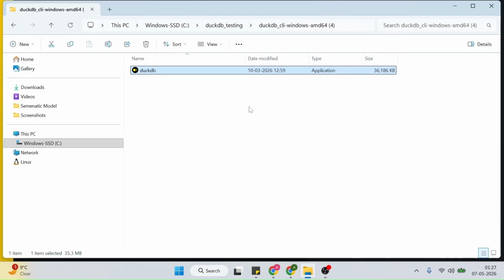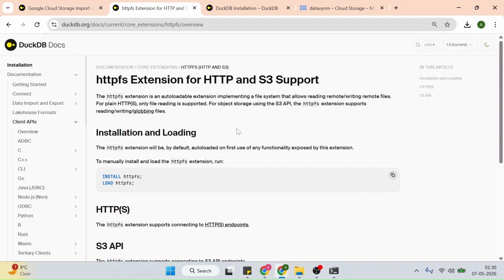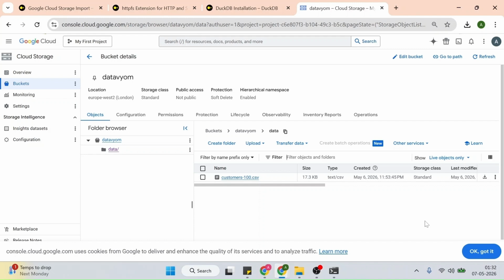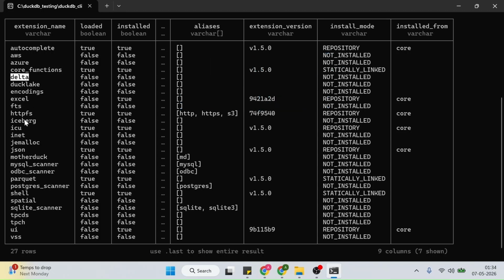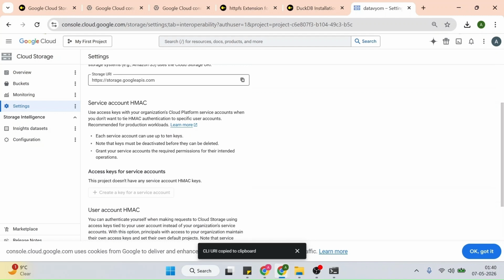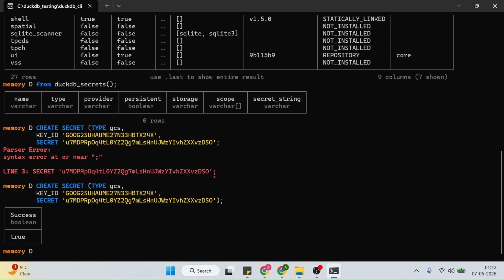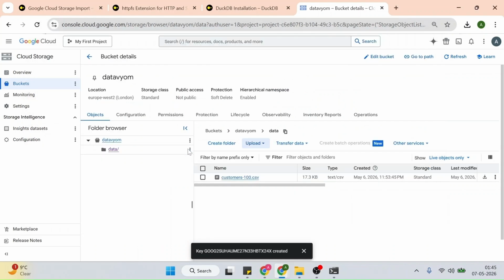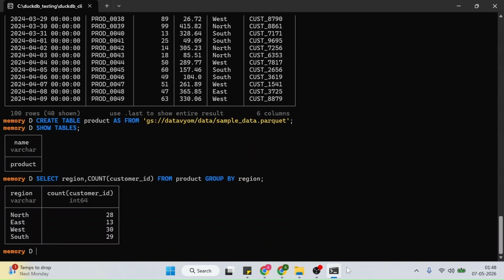DuckDB Database : How to Run SQL on Google Cloud Storage(GCS) using httpfs extension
🚀 Run SQL Queries on Google Cloud Storage (GCS) using DuckDB!

In this tutorial, we explore how to query data stored on Google Cloud Storage (GCS) across various file formats. We’ll walk through the entire setup—from installing extensions to securely configuring credentials.

⏳ Timestamps:
00:00 🎬 Introduction, Installation & httpfs extension
03:19 🔑 Need of HMAC Key and Secret Creation
08:22 ⚙️ Configuration of HMAC Key/Secret in GCS/GCP
09:50 🔐 Creation of Secret in DuckDB
11:50 📥 Fetching Data from GCS/GCP using Secret

🔗 Useful Resources:
🔹 DuckDB Installation:

💬 Have questions?
Drop them in the comments below—I'll do my best to answer everyone!